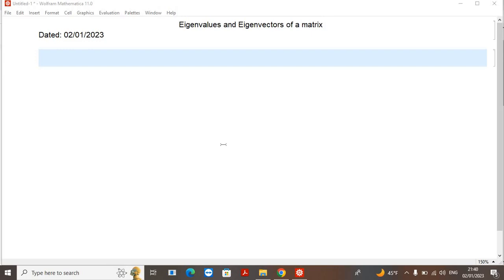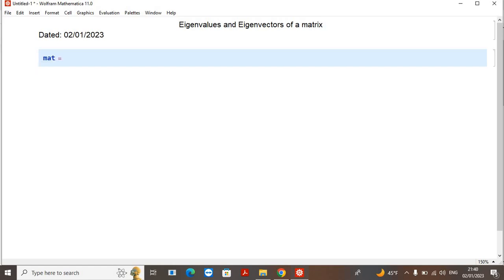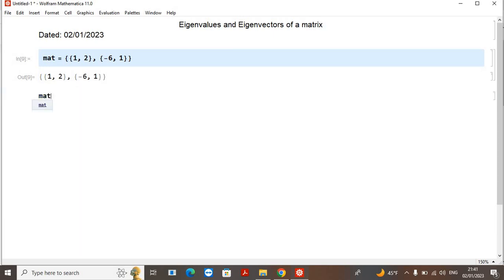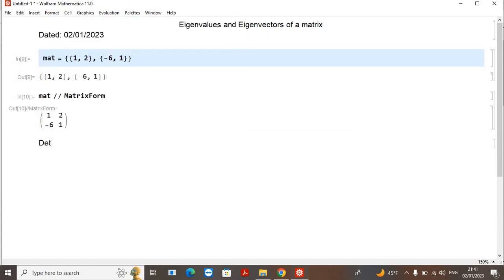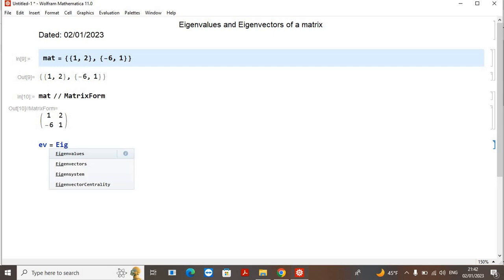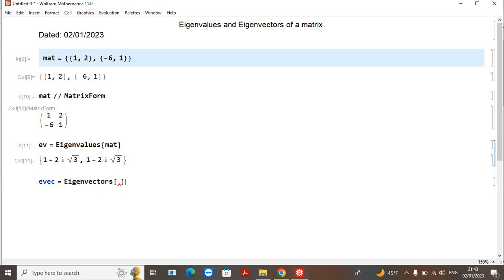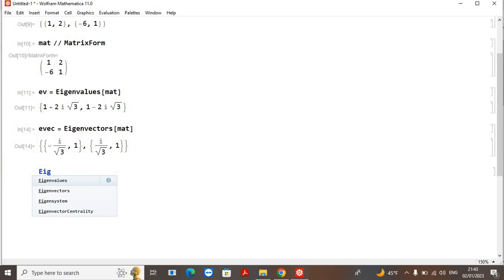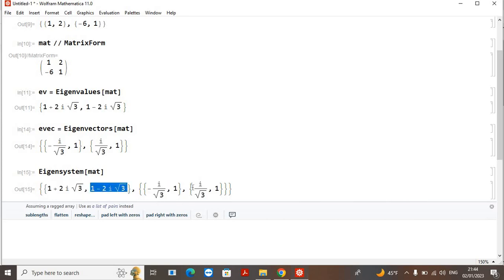Finding Eigenvalues and Eigenvectors of Matrix with the help of Mathematica ll#eigenvalues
How to Find eigen values with Mathematica ll How to find eigenvectors with the help of Mathematica.